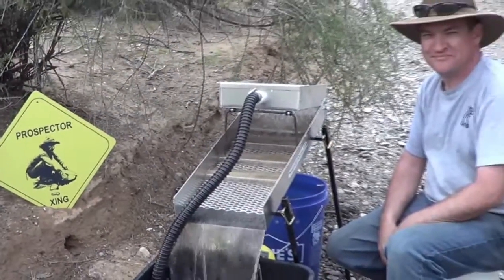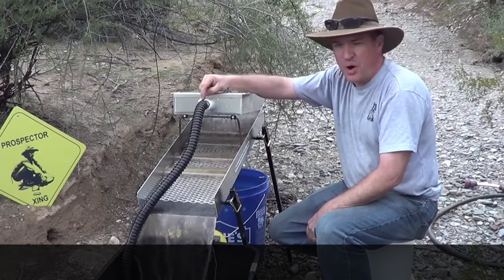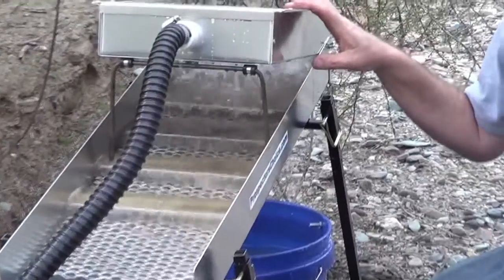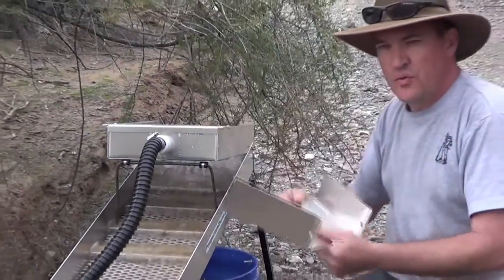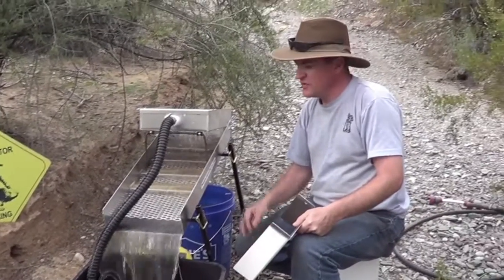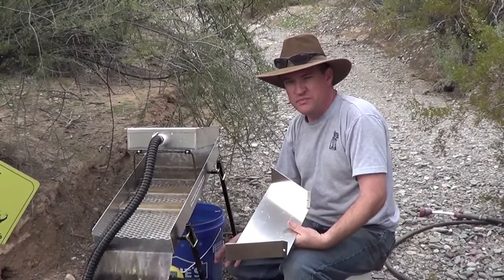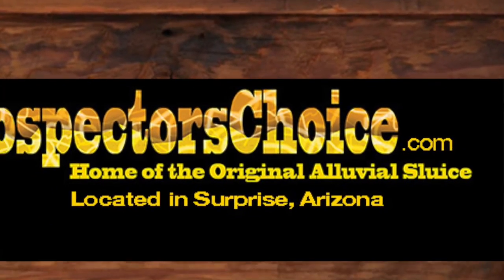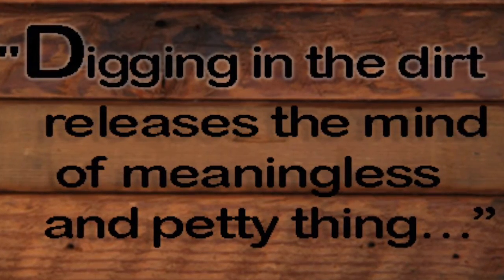1200 Combo Highbanker: Prospectors Choice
Recirculate or use as a river sluice, the Combo 1200 Highbanker from Prospectors Choice comes with a 1200GPH pump, the hose, clamps and everything you need, except a 12volt battery or jumpstarter. A great combination of sluice or recirculator for both wet and dry situations.